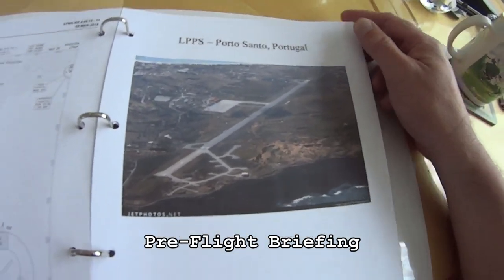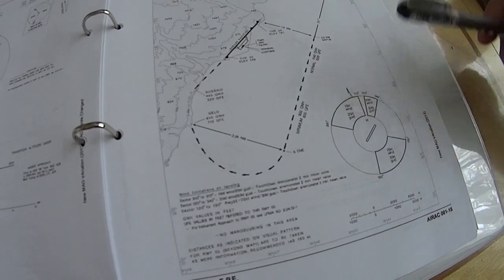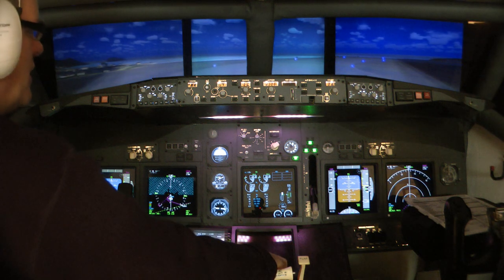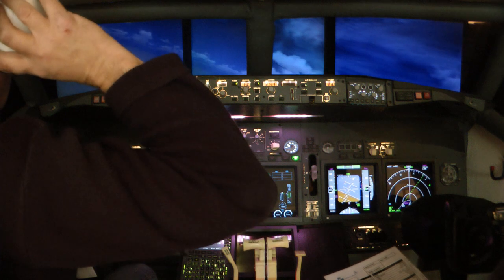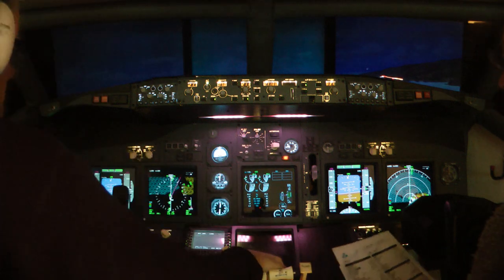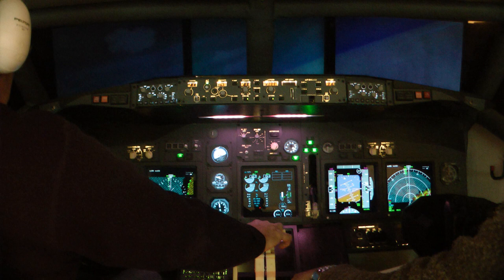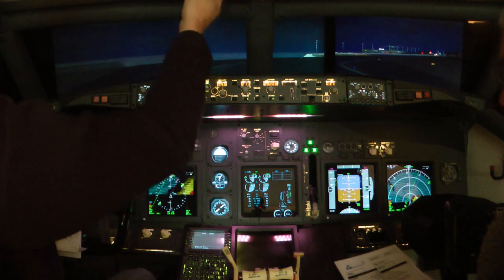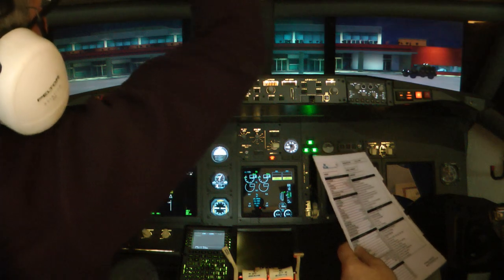B737 Home Cockpit - Flight to Madeira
This is the 2nd video of my 737NG 800 series home simulator.  The flight is from Porto Santo, Portugal to Madeira.  Weather conditions are good and the scenario is a ferry flight of very short duration.  Some of the picture in picture elements may be slightly out of sync , but the aim is to show the full simulator environment.  Special thanks to Shane for the editing and Neil J for co-pilot assistance